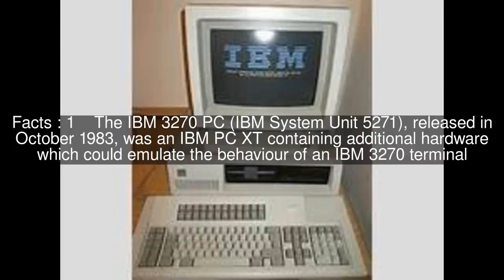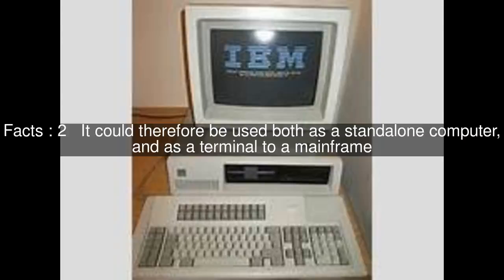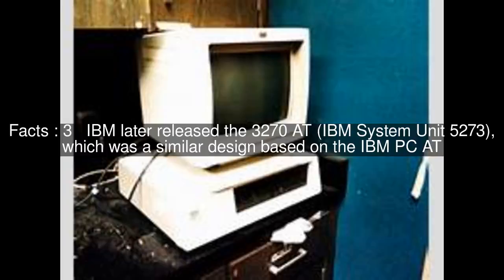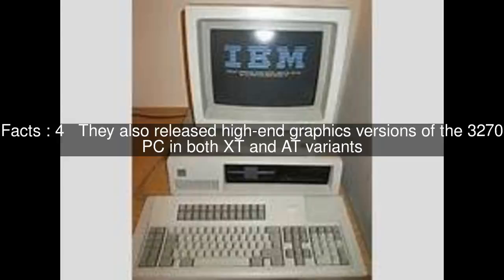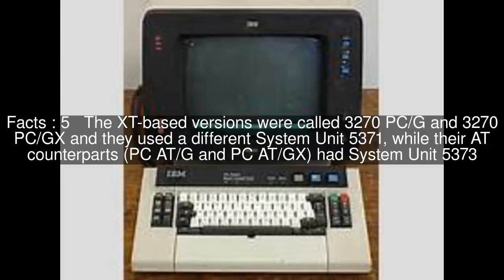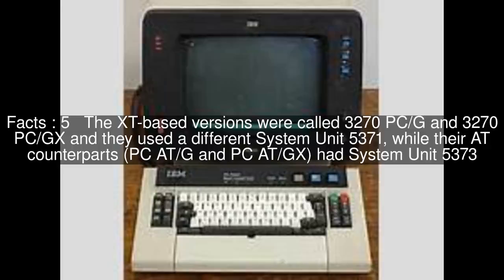IBM 3270 PC Top #5 Facts